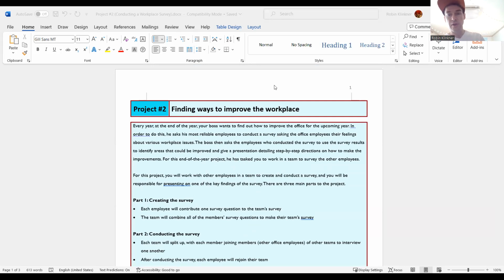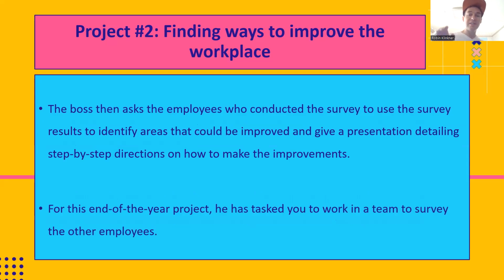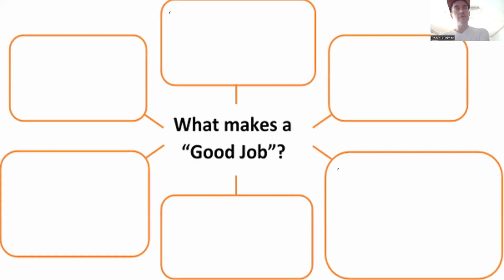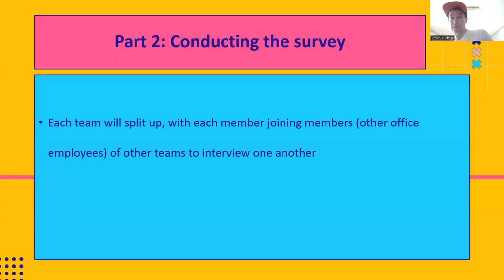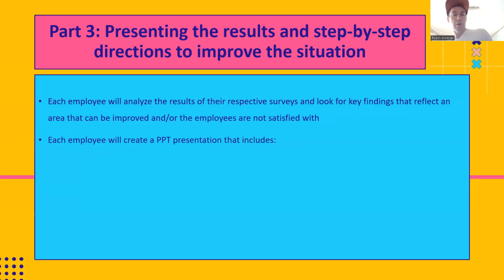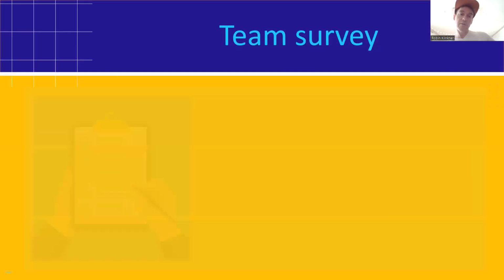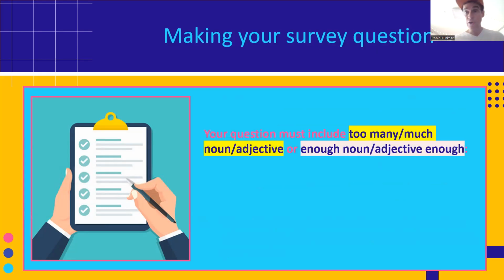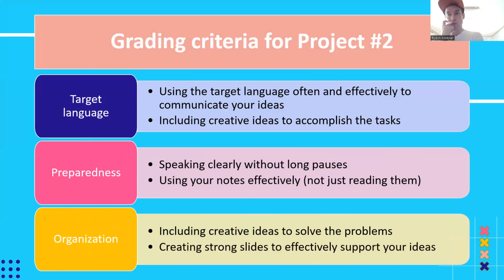Project #2 English Conversation 2